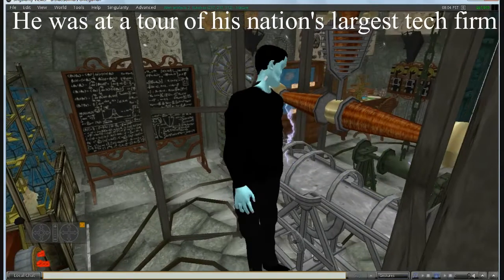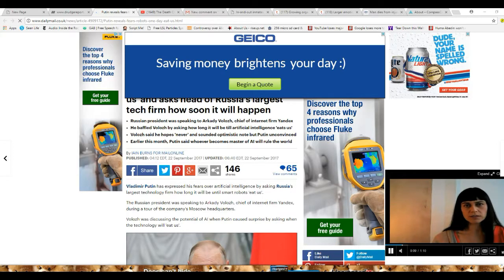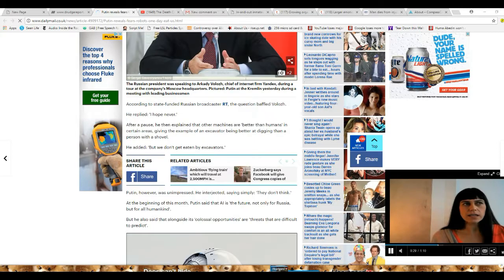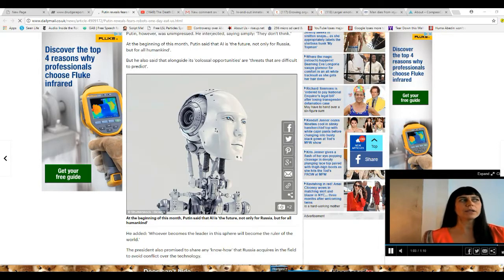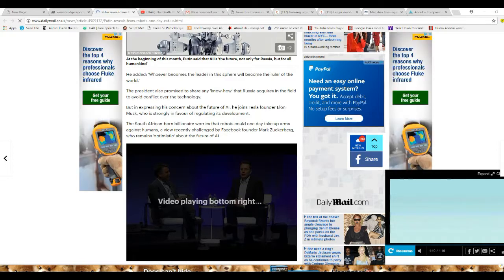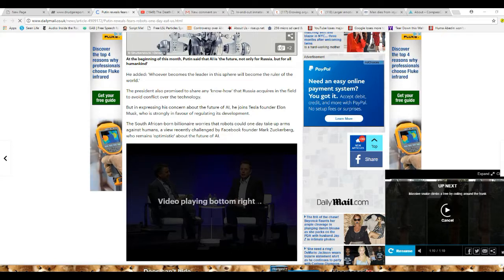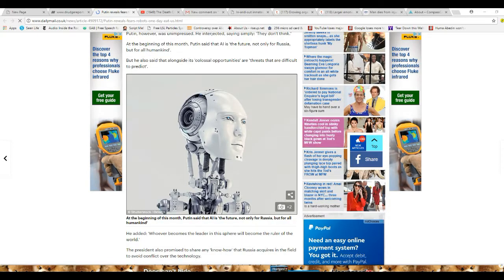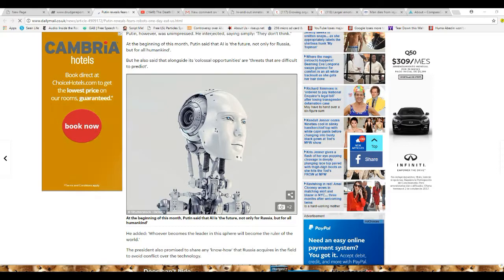Putin fears that AI robots will eat us some day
Russian president Vladimir Putin shared his fears with the chief of his country's largest internet firms about AI's. Putin is afraid that these things will eat us some day LOL.